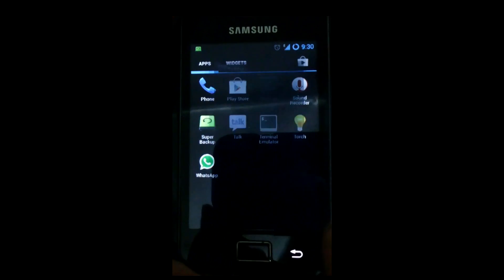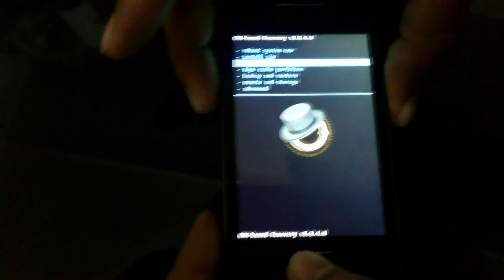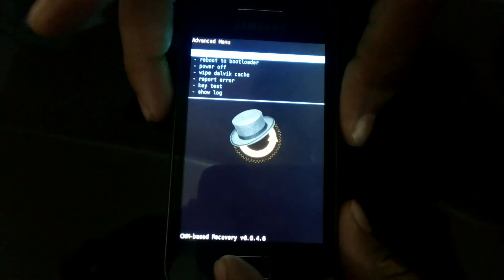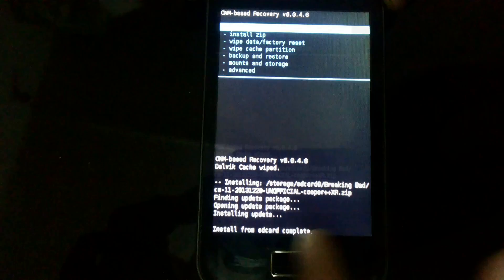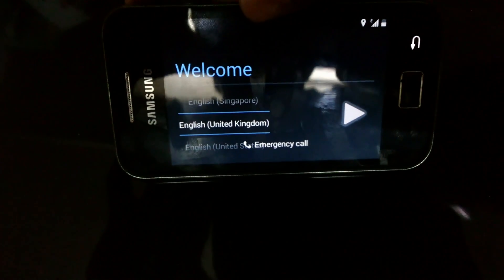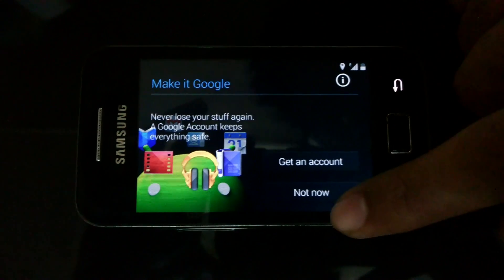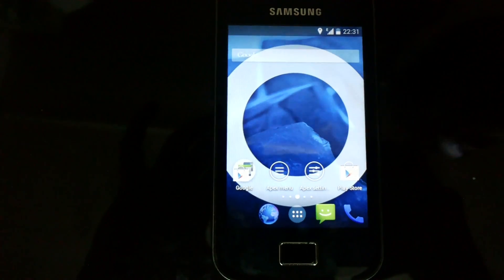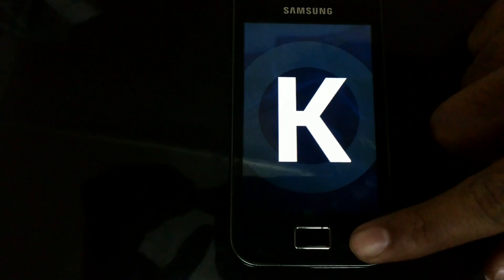KitKat 4.4.2 for Samsung Galaxy Ace GT-S5830 (cyanogen mod 11)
Prerequisite:
You need Previous version of  CyanogenMod installed on your device:
Jelly Bean 4.3 (CyanogenMod 10.2 )(Unofficial Port)

Before you proceed with the tutorial -- We would like to clear that flashing your smartphone can be risky and your phone can be dead permanently.  If your phone get any problem than nor we or the developer will be responsible.